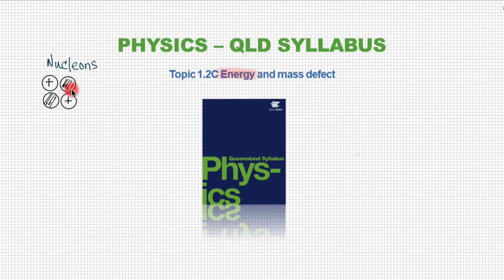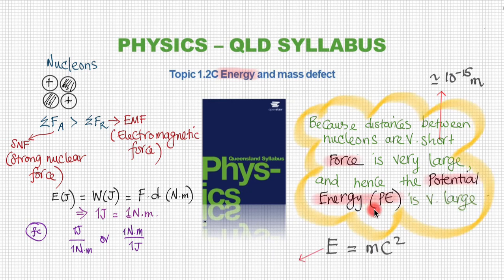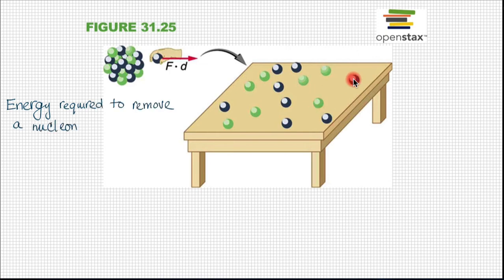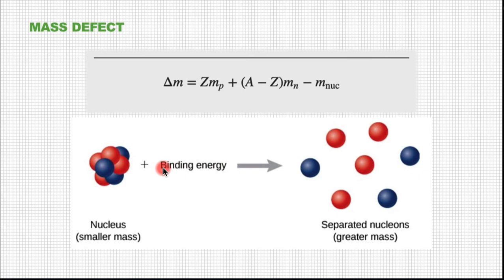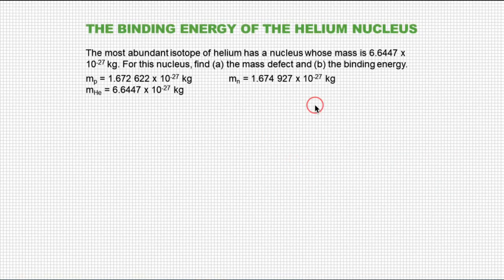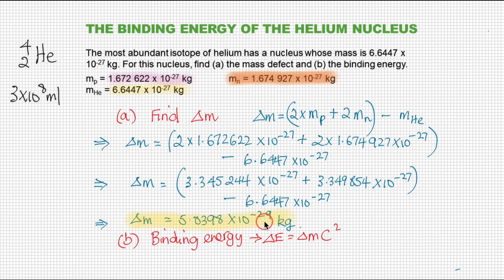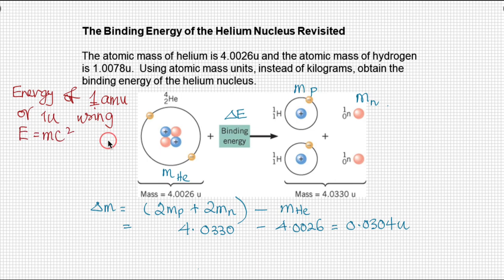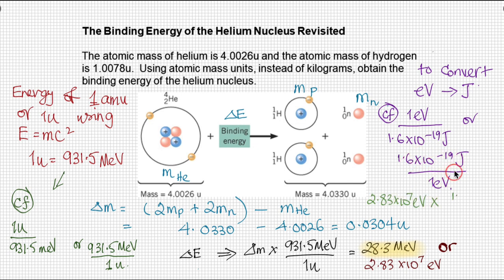1.2C Part 1, Energy & Mass Defect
LEARNING GOALS:
1. define mass defect, binding energy and binding energy per nucleon
2. describe energy in terms of electron volts (eV) and joules (J)
3. recall Einstein’s mass–energy equivalence relationship
4. solve problems involving Einstein’s mass–energy equivalence relationship